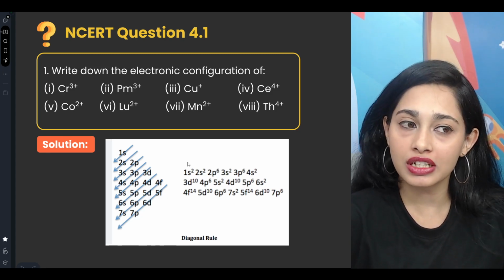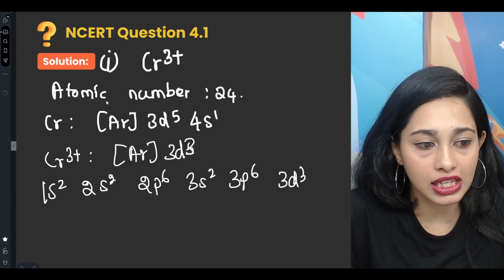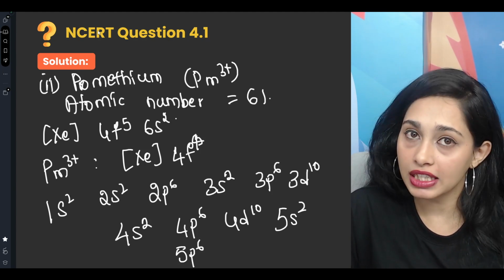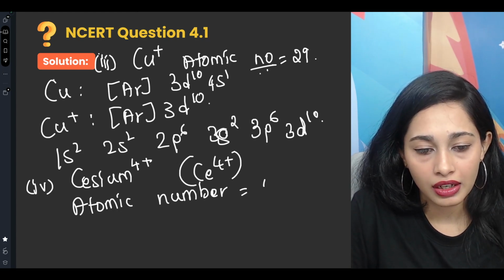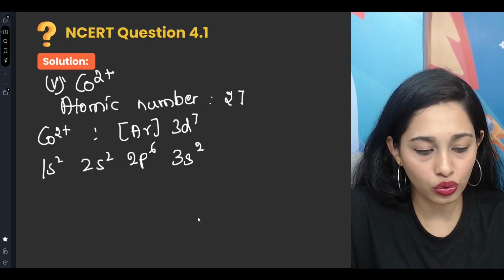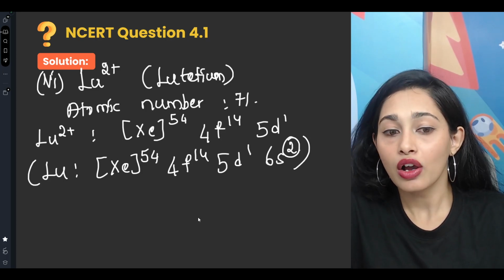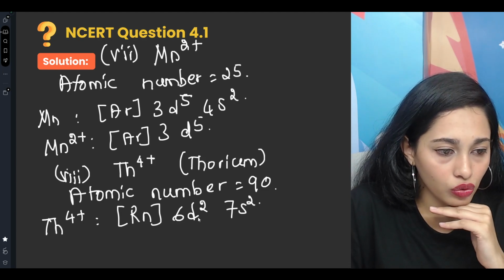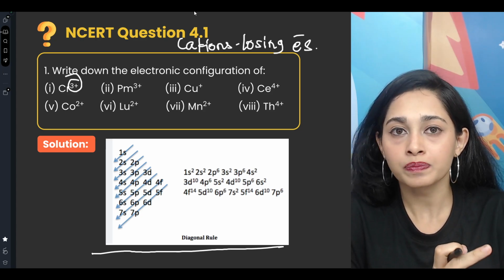The D and F Block Elements | NCERT Solution Exercise 4.1 | Class 12 Chemistry | CBSE 2025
Unlock the secrets of The D and F Block Elements with this comprehensive NCERT Solution for Exercise 4.1 tailored for Class 12 Chemistry CBSE 2025! 🚀

In this video:
✅ Step-by-step solutions for Exercise 4.1 from NCERT
✅ Detailed explanation of d-block and f-block elements
✅ Important concepts, properties, and trends for CBSE 2025 exams
✅ Expert tips to ace Class 12 Chemistry with confidence